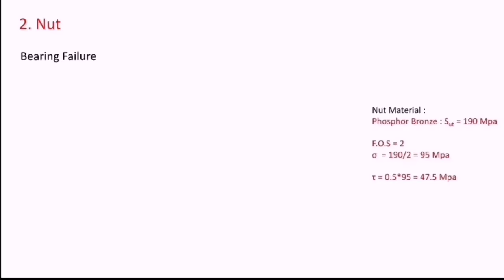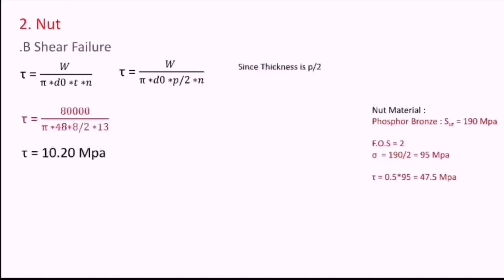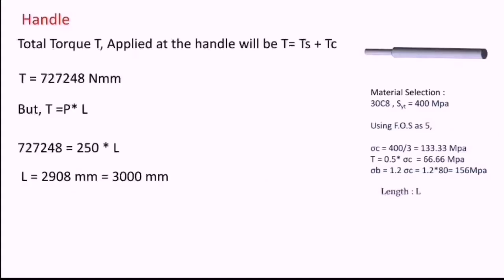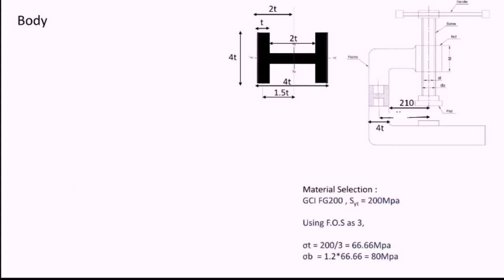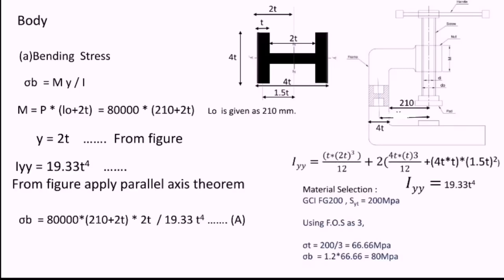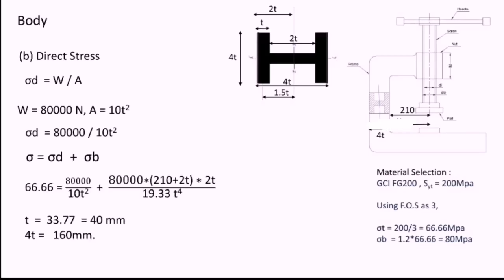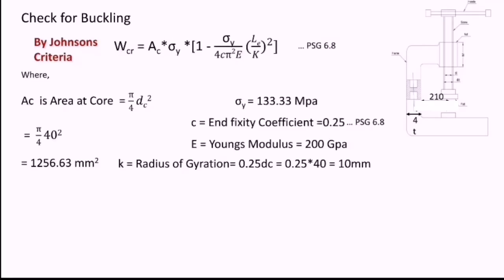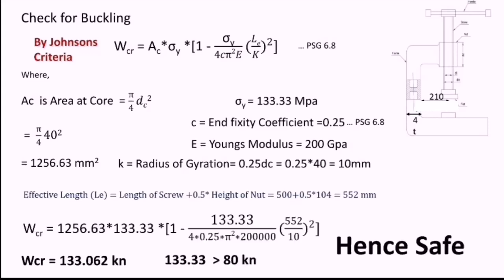Machine Design - Power Screws - Design of screw press - Part 2